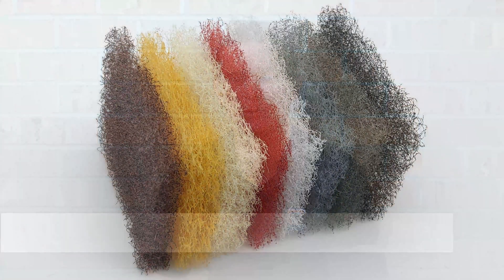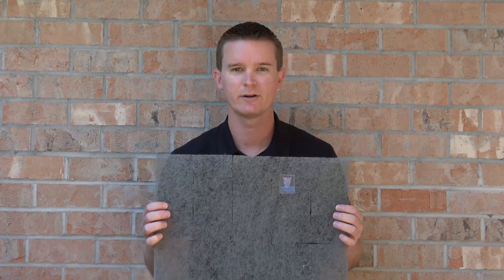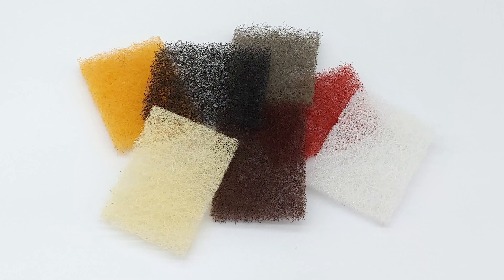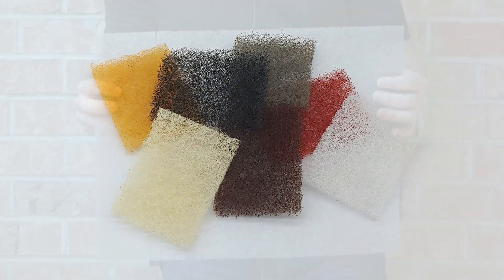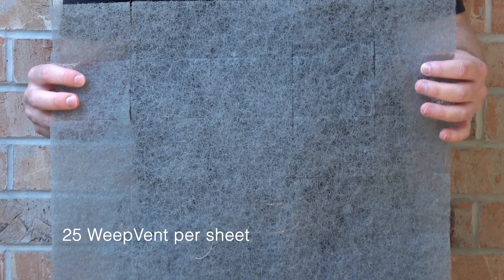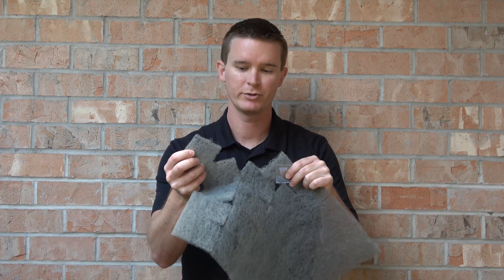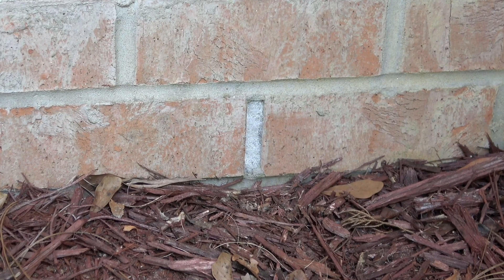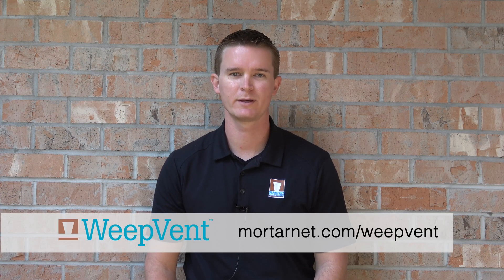WeepVent Now Sold in Sheets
Mortar Net is transitioning from its traditional WeepVent packaged as individual pieces to easy tear off sheets.  The goal is to allow the installer to simply grab a sheet, for example, instead of trying to hold on to individual pieces.

WeepVent for masonry cavity walls helps ensure that moisture can migrate out and air can circulate into the cavity, and that insects can’t enter the cavity through the weep holes.

Note:  Our most popular sizes/colors have been transitioned to the new packaging